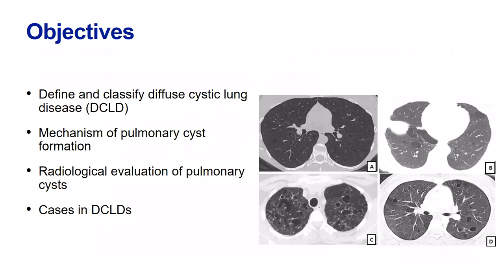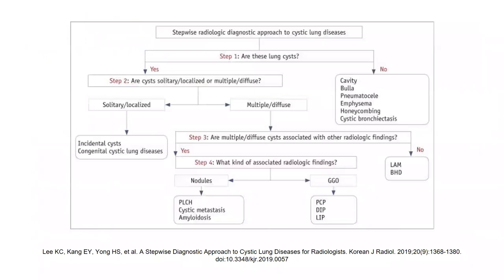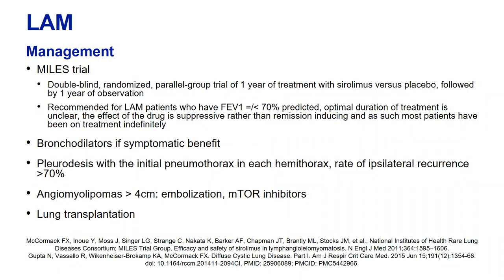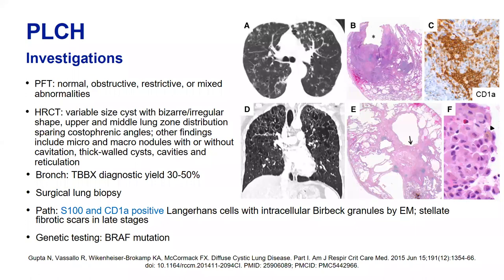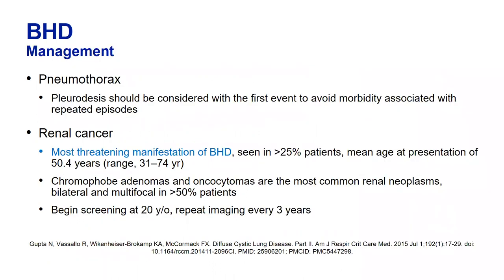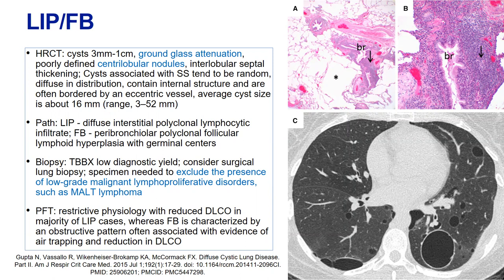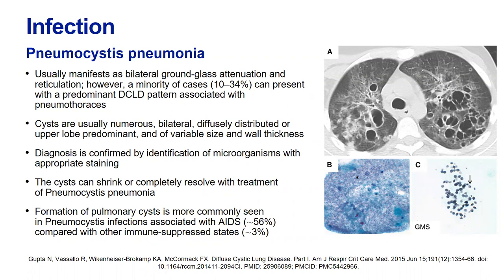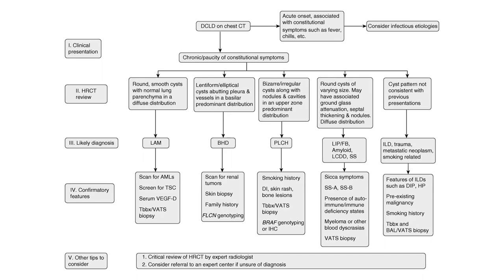2/18/22- Diffuse Cystic Lung Disease-- Dr. Alexander